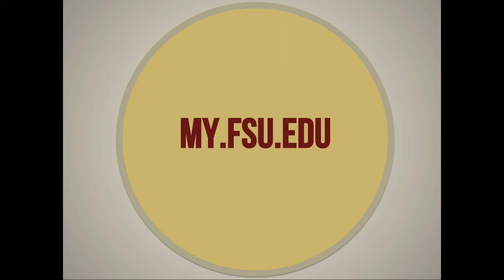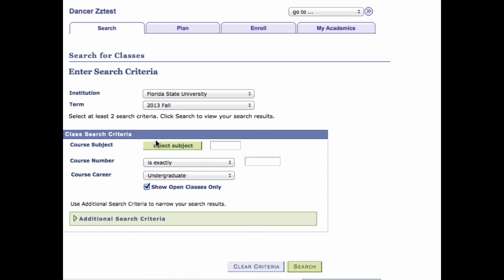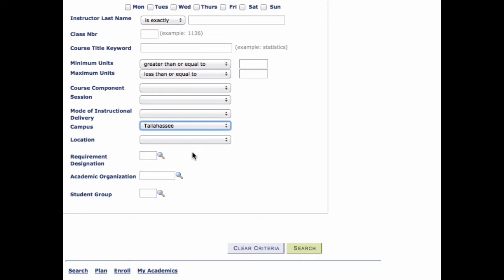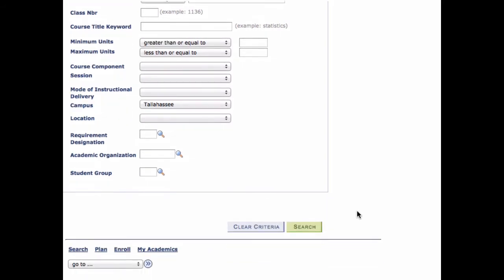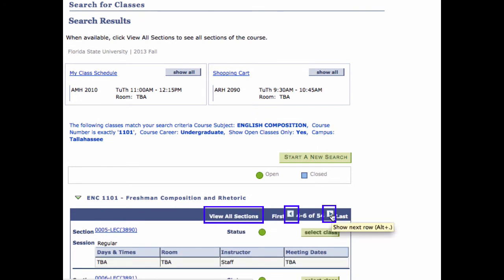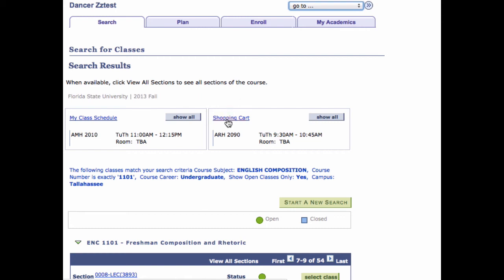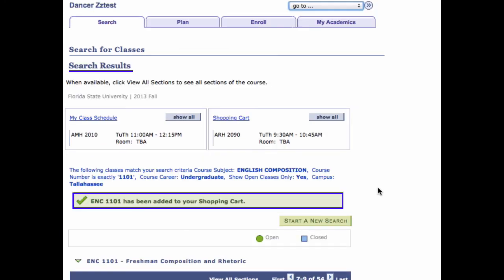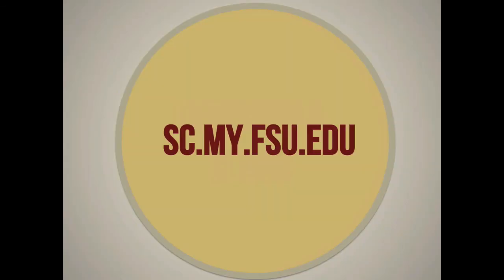Searching for and adding class to your shopping cart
How to search for, find, and add classes to your shopping card for registration with the my.fsu.edu system.